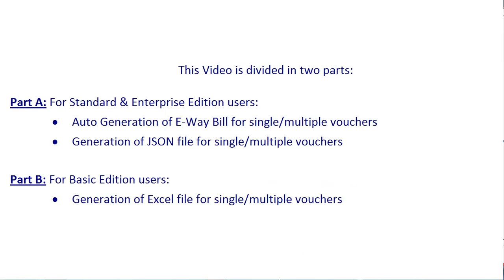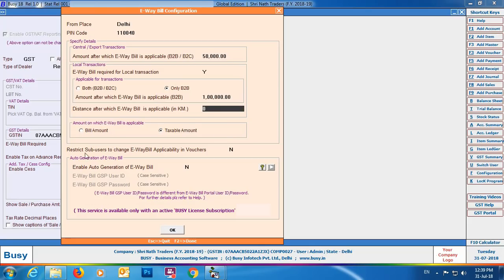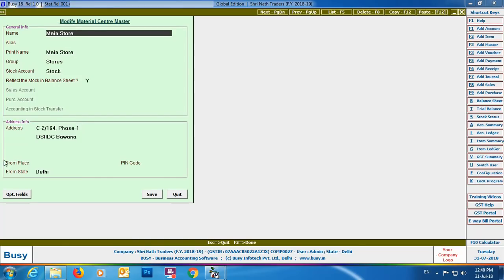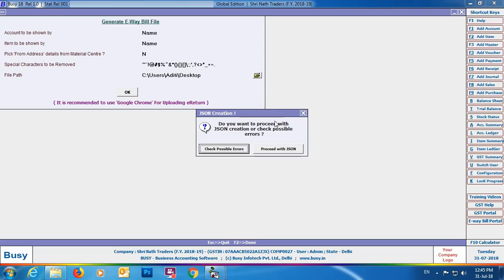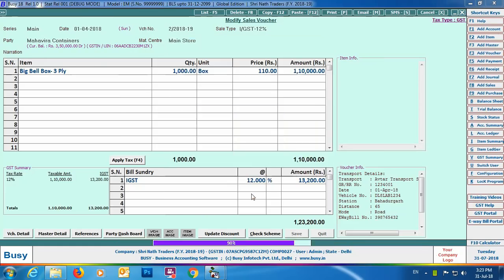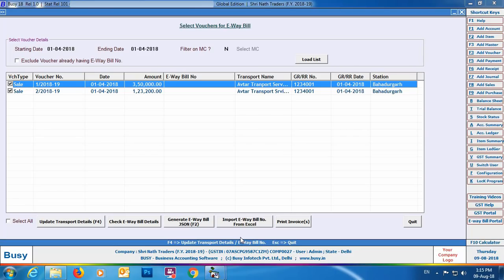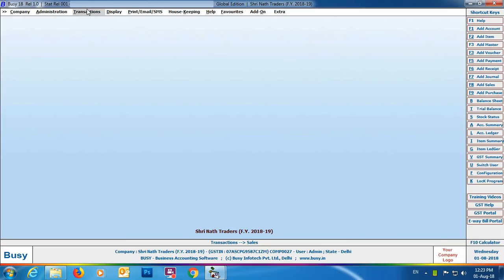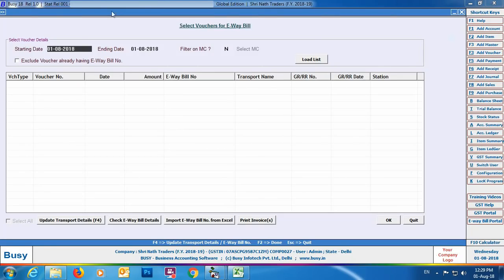E-Way Bill Management in BUSY - English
Learn to generate E-Way management in BUSY